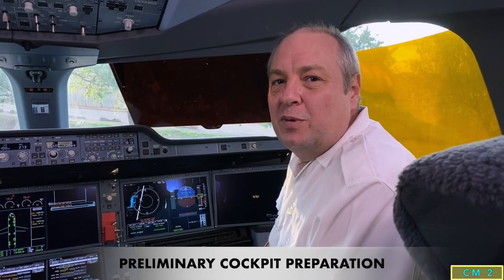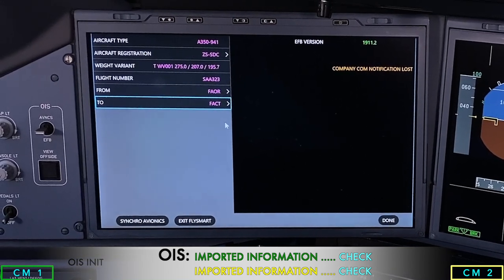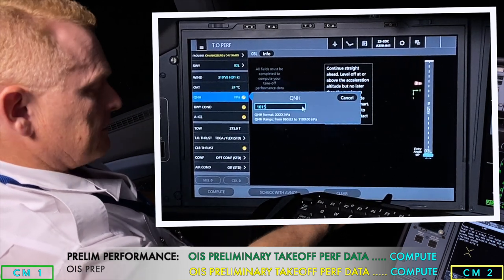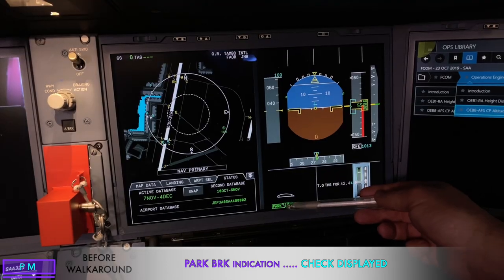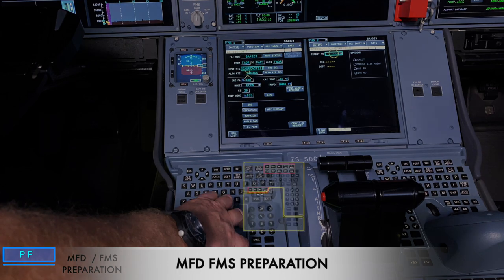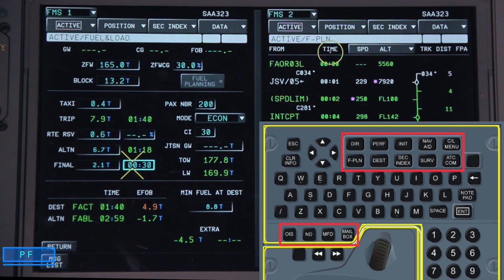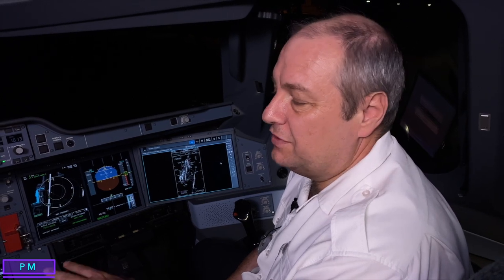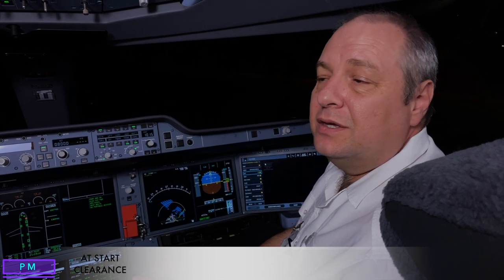AIRBUS A350 FULL COCKPIT PREPARATION V 2 - (Version 2 with Cleaner Audio)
We demonstrate the full before flight cockpit preparation and setup procedures in the Airbus A350-900

This is the same video as the original "AIRBUS A350 FULL COCKPIT PREPARATION and SETUP" video on the channel , but the noisy dialogue audio has been cleaned up.

00:00
00:11  PRELIMINARY COCKPIT PREPARATION
02:32  (OIS) Onboard Information System INITIALIZATOIN
06:26  ECAM/LOGBOOK CHECK
07:01 APU FIRE TEST/APU START
07:41  FIRE TEST
09:38 OIS PREPARATION
13:11 BEFORE WALKAROUND
15:19  PANEL SCAN SEQUENCE
17:52  MFD ATC COM
18:21  NAV CHARTS
20:12 MFD FMS PREPARATION (FLIGHT PLAN LOADING)
30:46 GLARESHIELD / FCU
32:03  LATERAL CONSOLES
32:14  TAKEOFF BRIEFING
32:16   BEFORE START CLEARANCE
34:55  AT START CLEARANCE RECIEVED

Where any conflict arises with the information
contained herein the official sources and manuals
always take precedence over this video. All liability are
explicitly disclaimed to any person or entity, in respect
of anything done or omitted or misinterpreted in

JSL